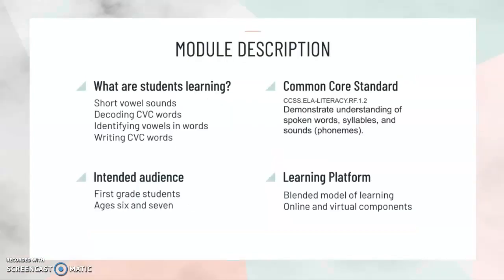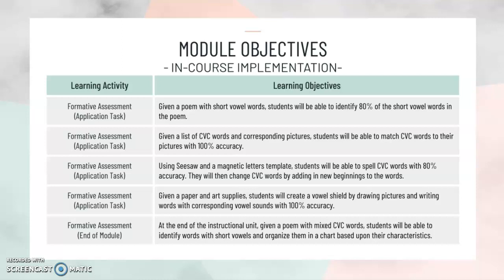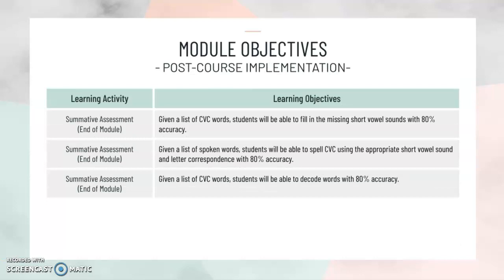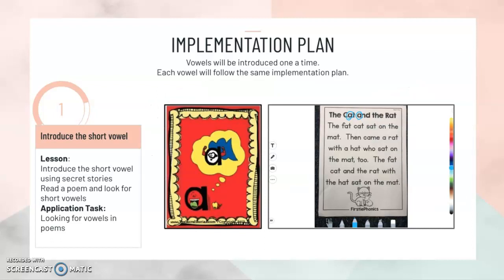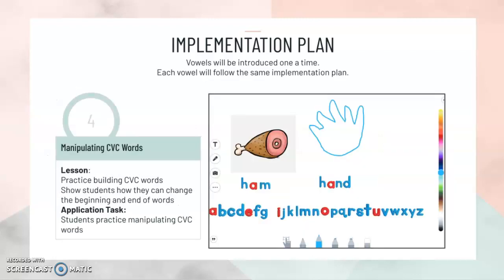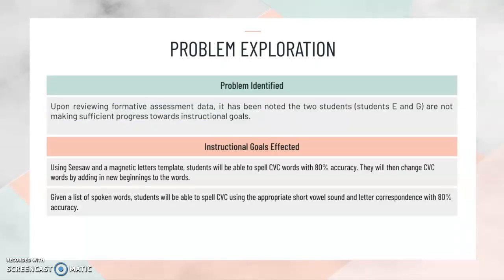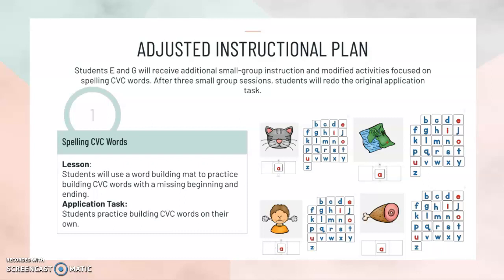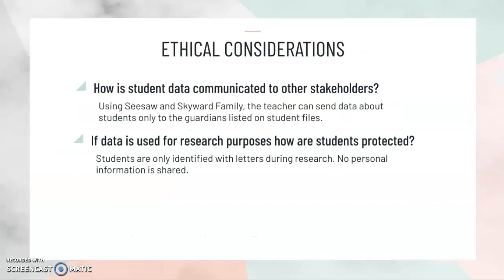Course Corrections Plan